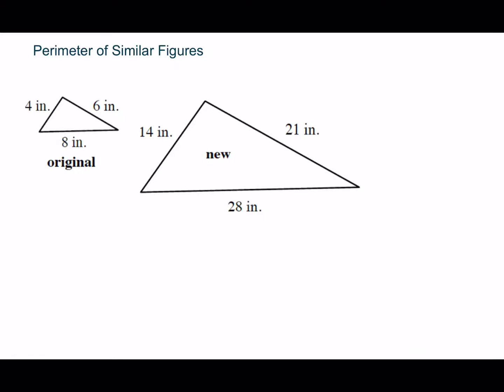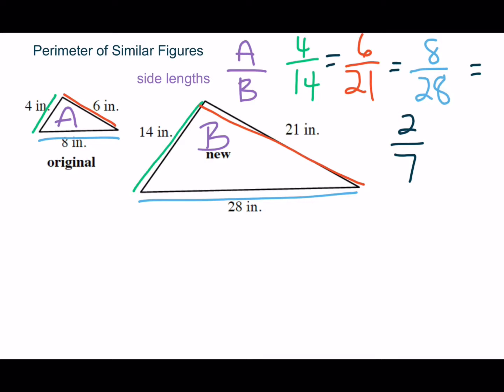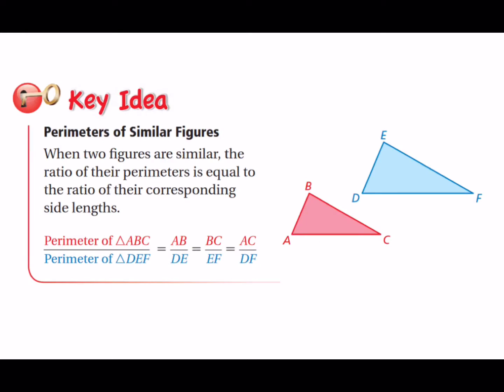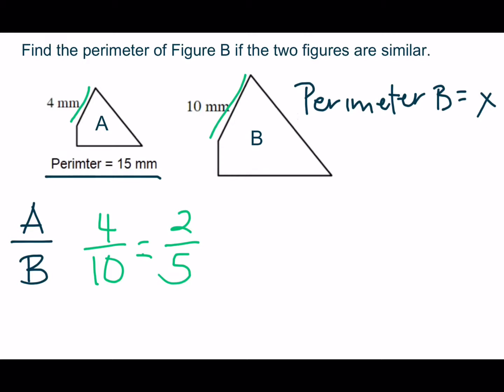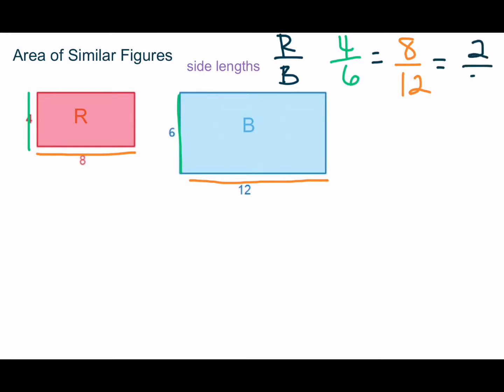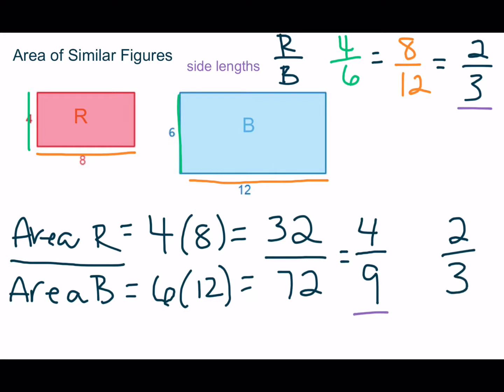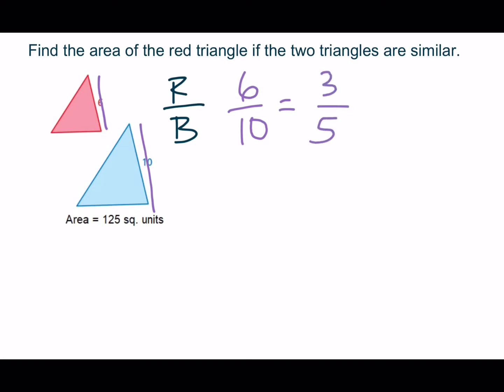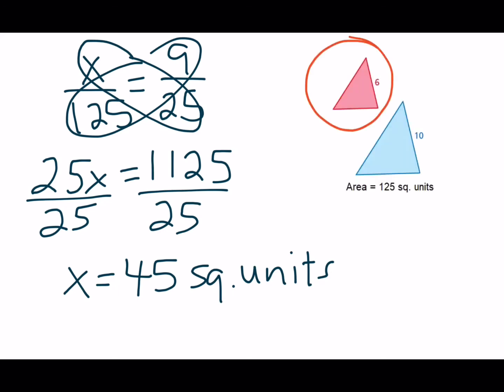Perimeter and Area of Similar Figures